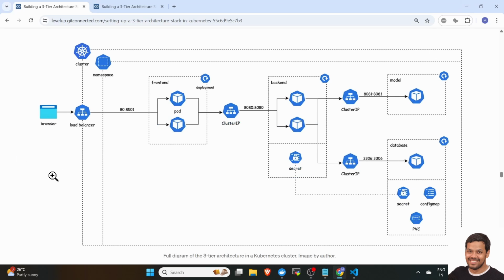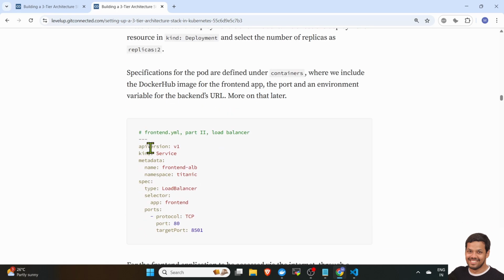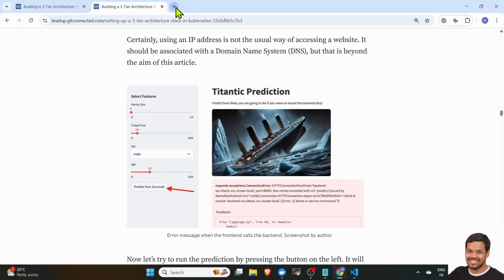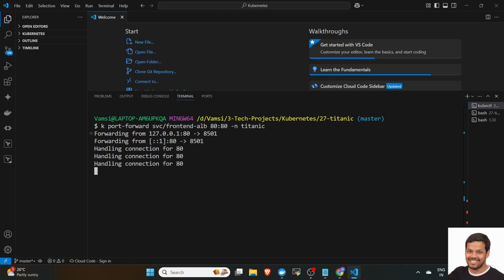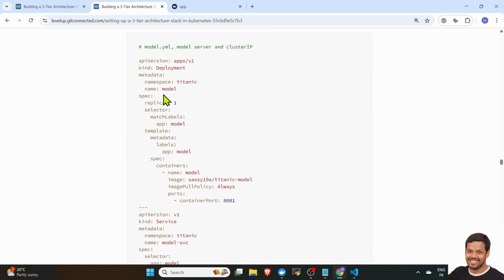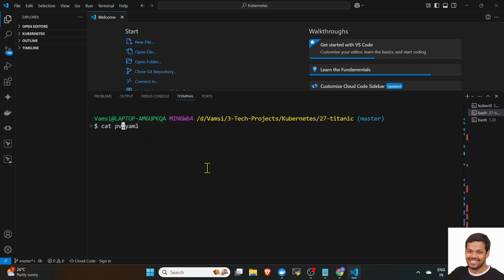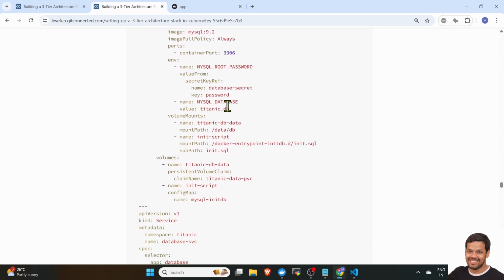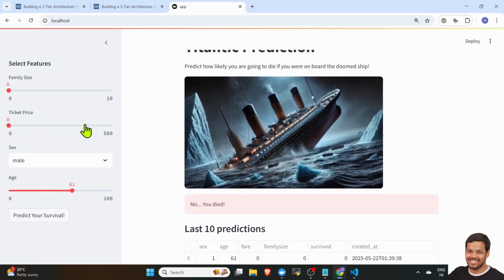Kubernetes Tutorial for Beginners - Deploying 3 Tier Architecture App in Kubernetes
Perhaps the best video I have done so far. This Kubernetes tutorial is a quick, beginner friendly one. This is not the like the previous one. We will setup a 3 Tier Architecture App on Kubernetes from scratch.

It will have 2 frontend pods, which will be linked to loadbalancer. Because we are running locally, we will continue to use port forward to access the front end application. Then we will have 2 pods for backend pods. It will also depend on Kubernetes secrets.

Third, we will have a modal app that will predict if you can survive titanic board based on the specific settings. And finally, we will setup a secret, configmap, pv, pvc and then finally database deployment to bring the application to life.

We will continue to test the application in every single phase. We will continue to get different errors at different times and finally we will get the application working after getting the database working.

Full credits for making this possible. please check the original post

It will help me make more nice videos like this.